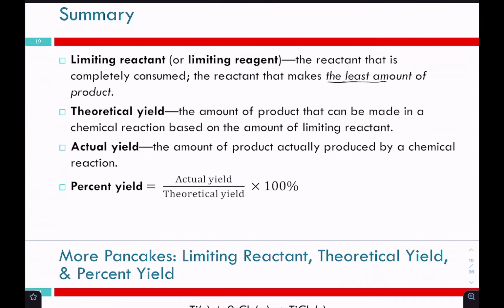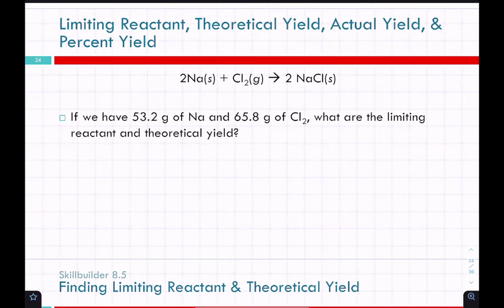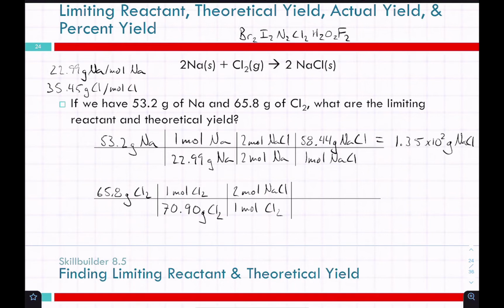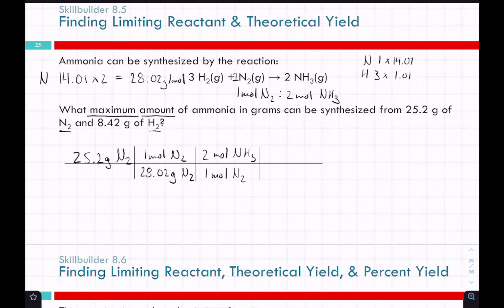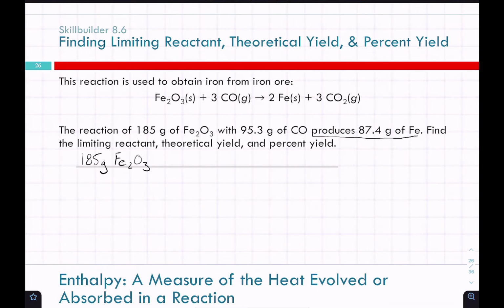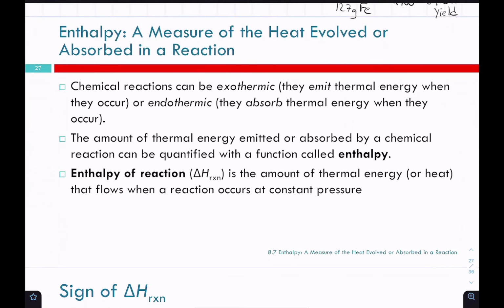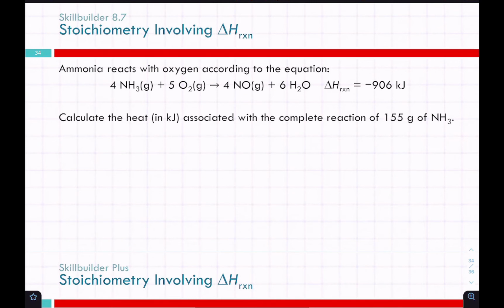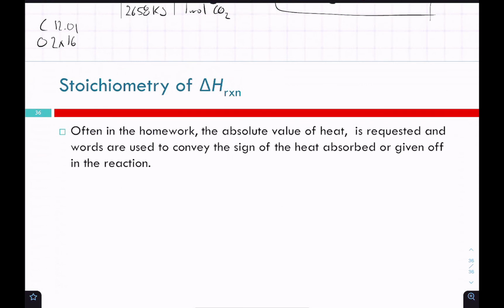22FA Chem 20 AM || Ch 8 Pt 2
Practice P
9:24 Limiting Reactant Ex. 1
25:24 Limiting Reactant Ex. 2
37:43 Limiting Reactant Ex. 3
59:22 Heat of Reaction Ex. 1
1:04:10 Heat of Reaction Ex. 2